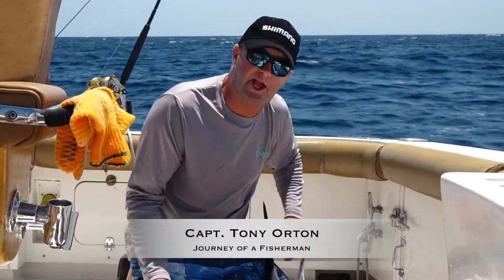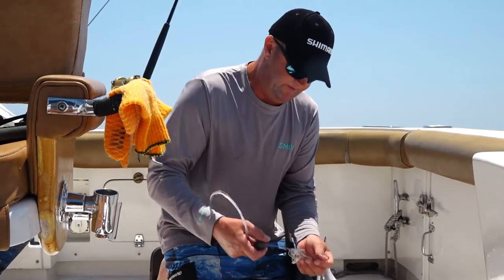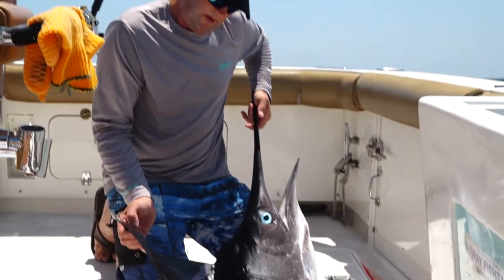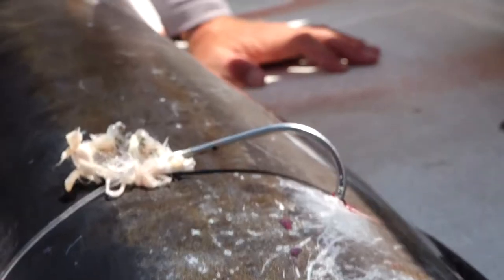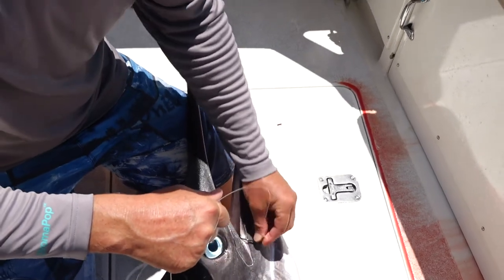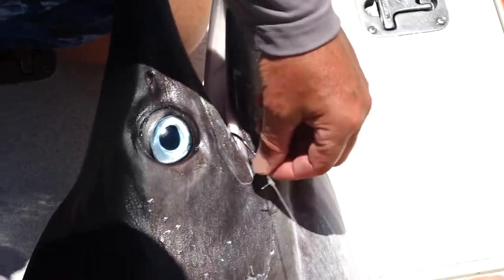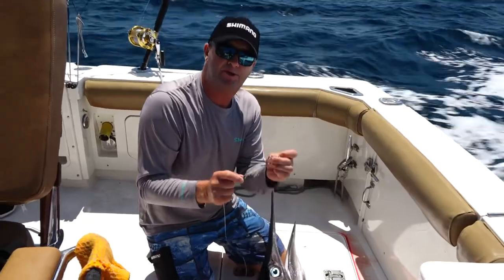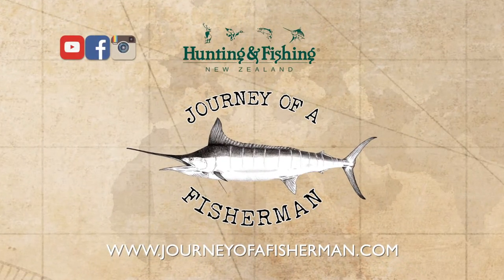044 - 2019 - CIRCLE v J HOOK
It is a well known fact that none offset circle hooks, when used with natural baits, are much better for the survival of predatory species like Marlin, Tuna, Snapper and Kingfish when electing to catch and release.

In this installment of Journey of a Fisherman - Offshore Adventures we demonstrate the damage that J style hooks do and the benefits of employing non offset circles when using bait.

For inline circle hooks call into your local Hunting & Fishing New Zealand store and while you are there pick up some great advice from staff as passionate about the outdoors as you are.